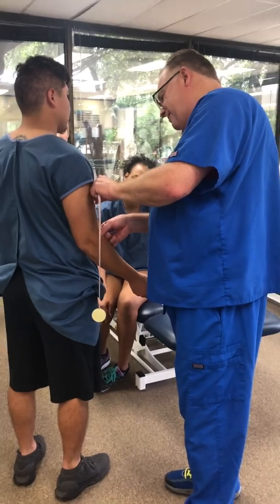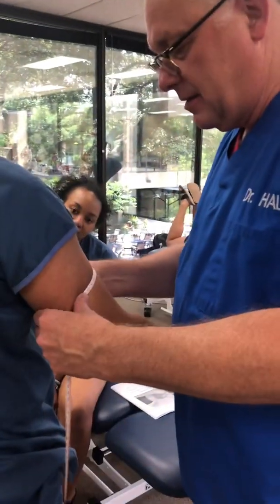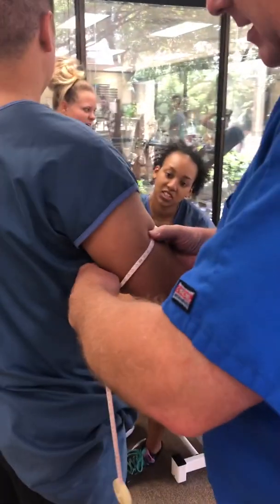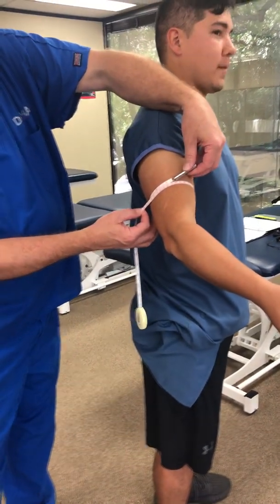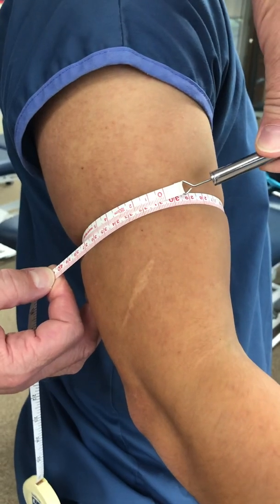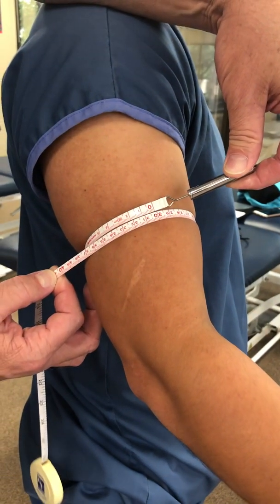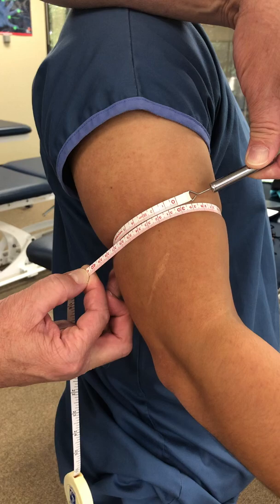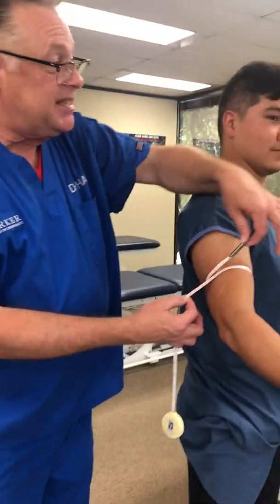Proper way to measure for muscle atrophy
Clin Ortho Parker University Summer 2019

Also I’m pretty sure this isn’t on the practical